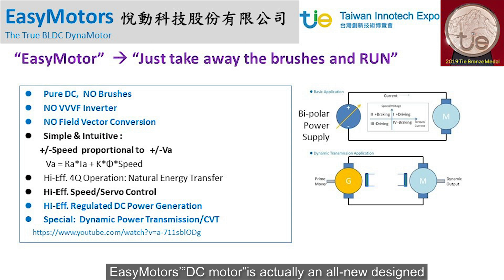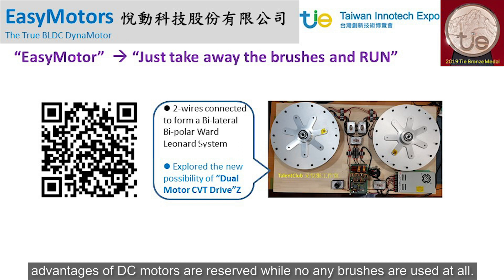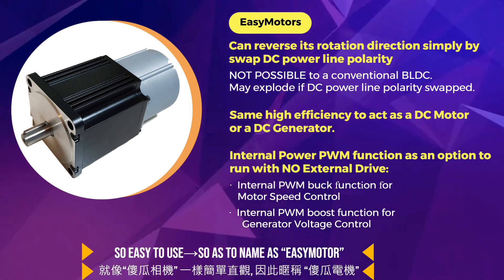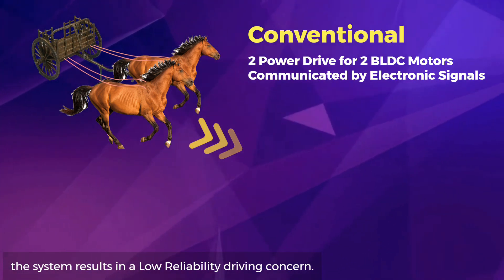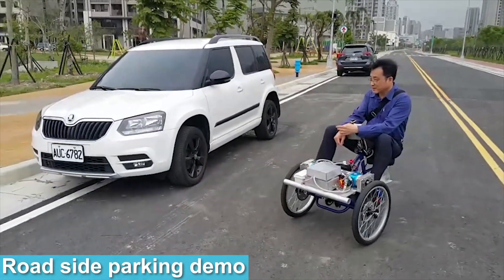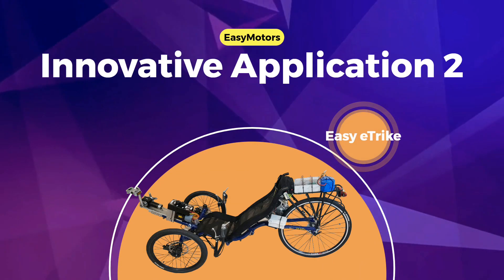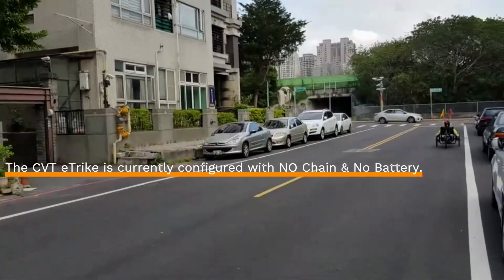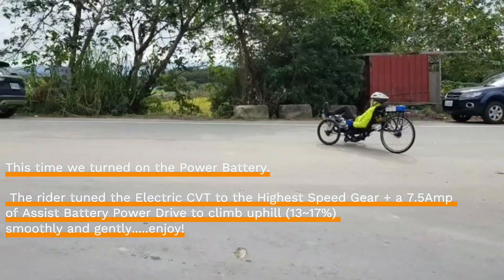EasyMotors Technical Product Promotion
EasyMotors' 3 major developments are introduced:
(1) 400W~800W 48VDC 3000~6000rpm EasyMotor (傻瓜電機 #01)
(2) EasyEV : Dual Motor CVT Drive Technology demo (無段排檔 並轡雙驅)
(3) Easy eTrike : A CVT eTrike to Serve as a PHEV (No Chain No Pain, No Battery No Problem to Run)

Thomas_老頑童
EasyMotors悅動科技